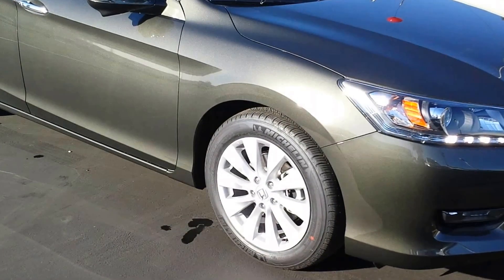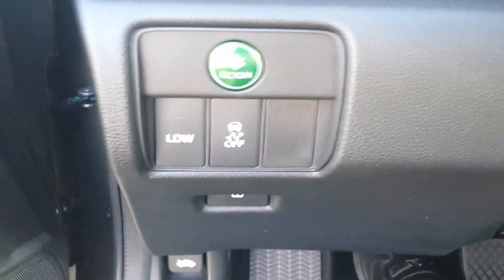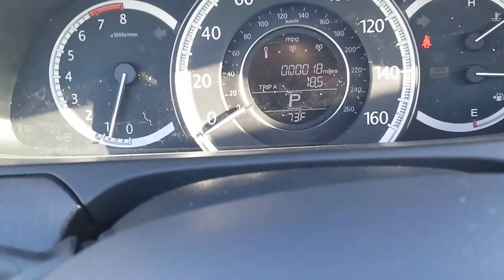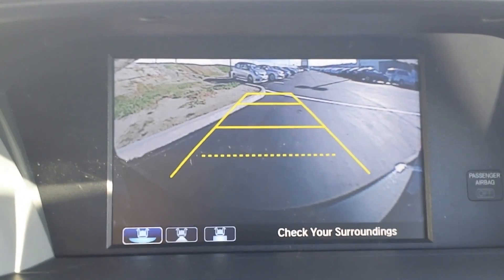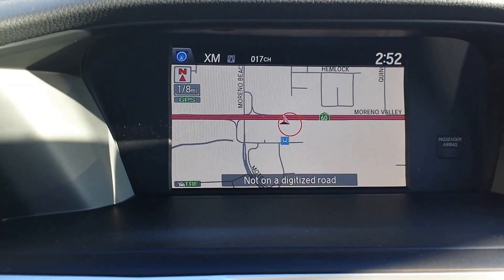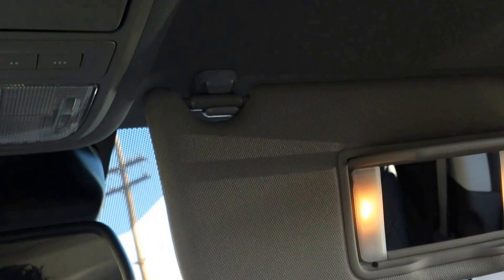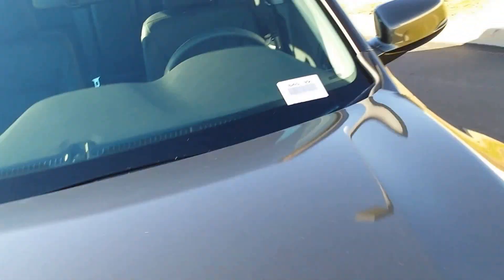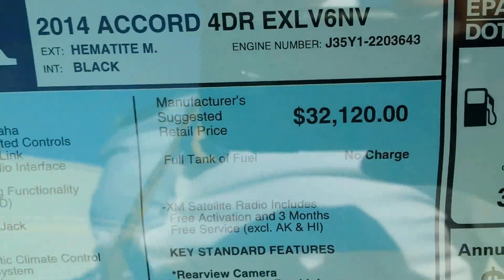2014 HONDA ACCORD EX-L v6 with Navigation sedan WALKAROUND demo presentation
What's on the new 2014 s ?